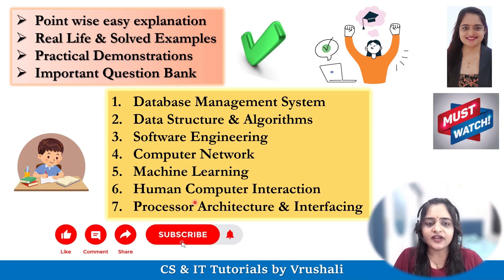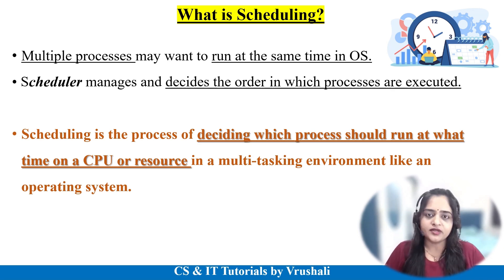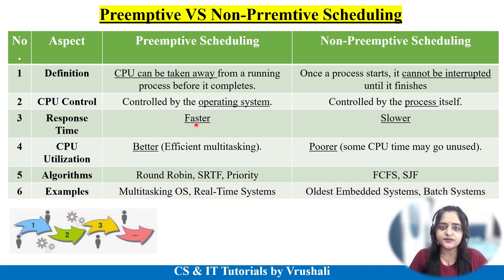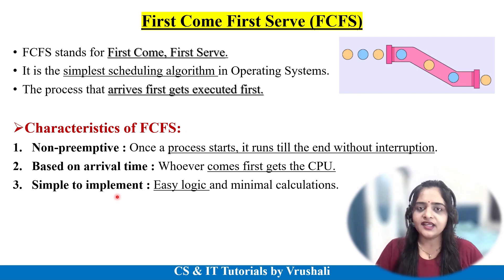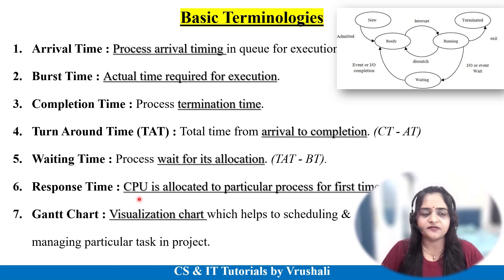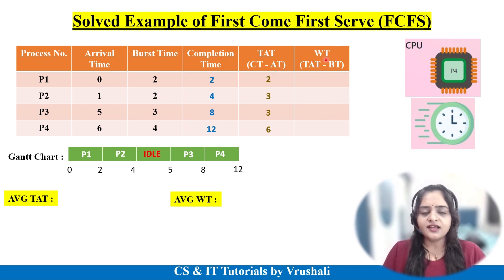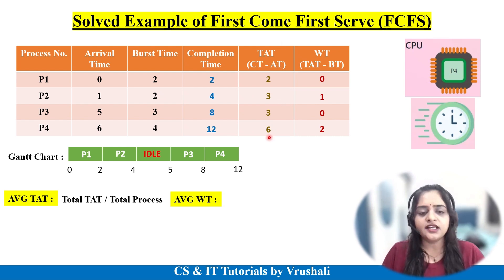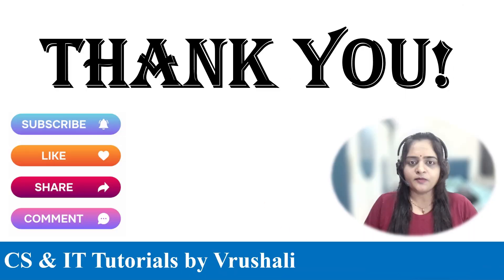OS 7 : FCFS Scheduling + Solved Examples | CPU Scheduling | Easy Tricks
00:00 Introduction
00:59 What is Scheduling?
02:09 Preemptive VS Non-Preemptive Scheduling
04:25 Types of Scheduling Algorithms
5:00 FCFS Scheduling
5:55 Basic Terminologies (Before Solving Examples)
08:28 FCFS Solved Examples step wise
16:20 Applications
17:20 Important QB

Keep Watching..!
Keep Learning..!

cpu scheduling in operating system
cpu scheduling algorithms in operating system
cpu scheduling algorithms
cpu scheduling algorithms in os
cpu scheduling criteria in operating system
cpu scheduling in operating system one shot
cpu scheduling concepts
cpu scheduling in os
first come first serve scheduling algorithm
first come first serve problem in os
first come first serve cpu scheduling
first come first serve operating system problems
first come first serve algorithm os
fcfs algorithm in operating system
first come first serve scheduling algorithm preemptive
preemptive vs non preemptive scheduling
preemptive vs non preemptive difference
preemptive vs non preemptive cpu scheduling
explain preemptive vs non preemptive scheduling
operating system course
scheduling criteria in operating system